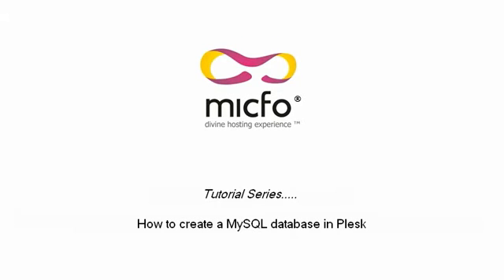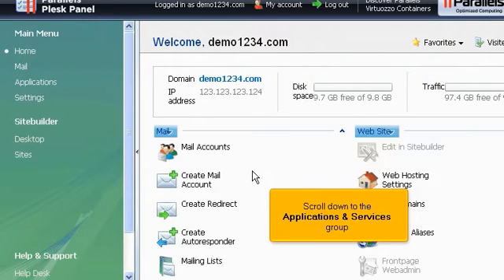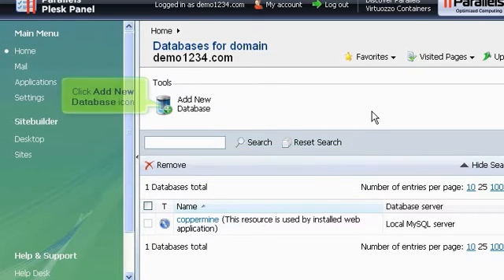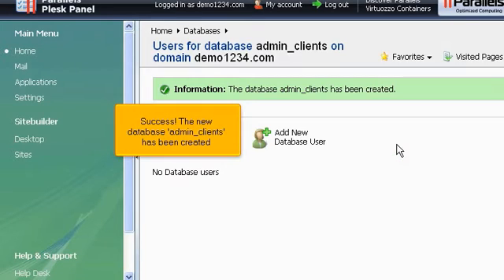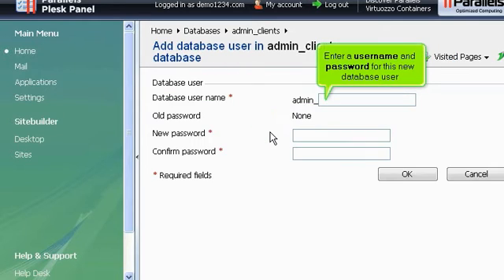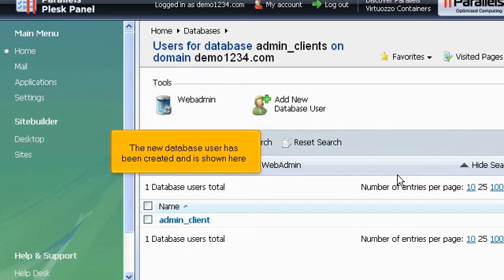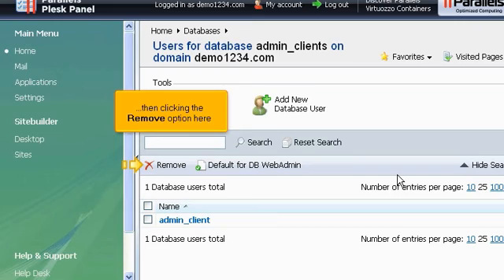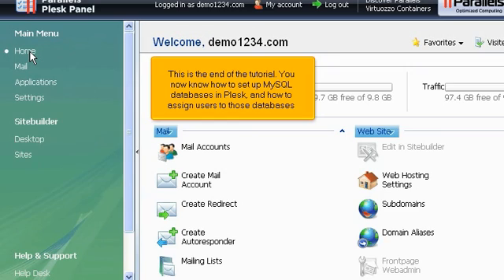micfo | how to create a MySQL database in Plesk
Learn how to create a MySQL database in your Plesk web hosting control panel. For more information please visit: